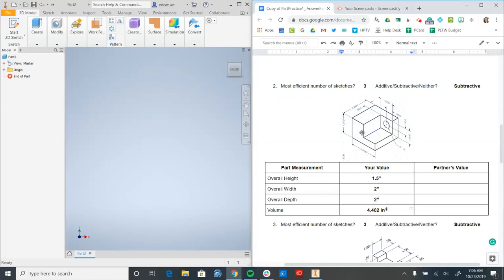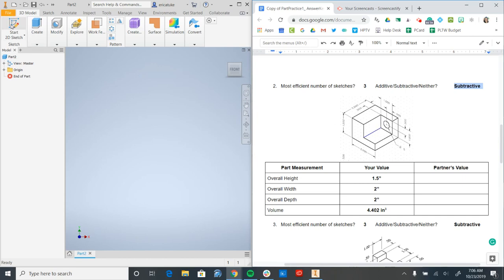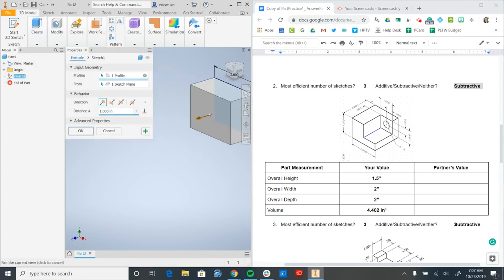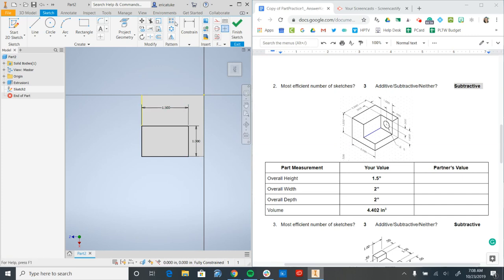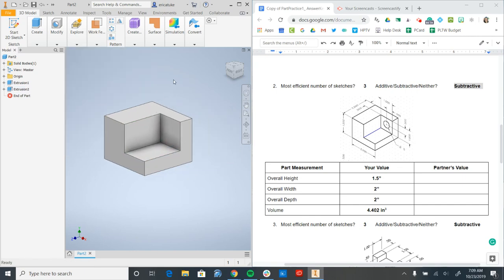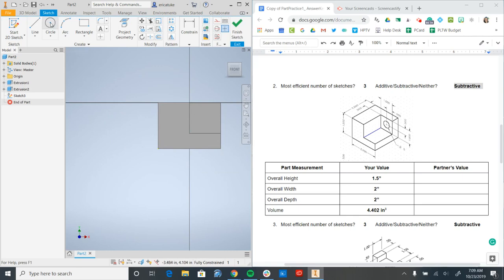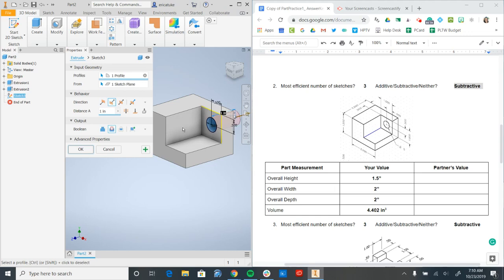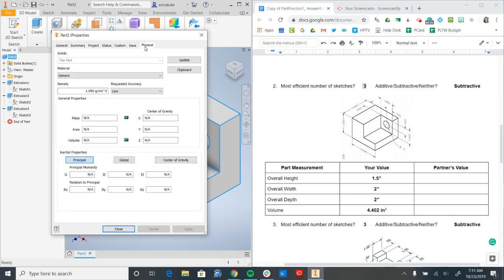Inventor: Practice Part 2